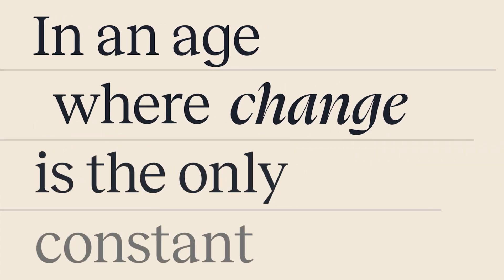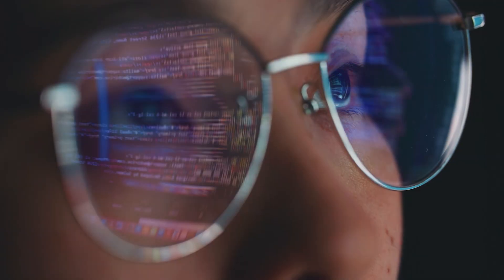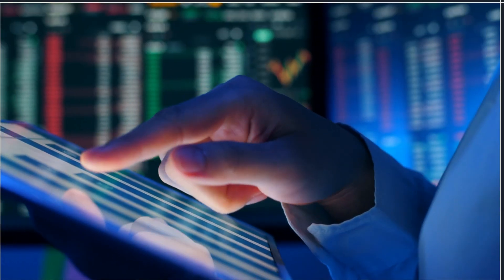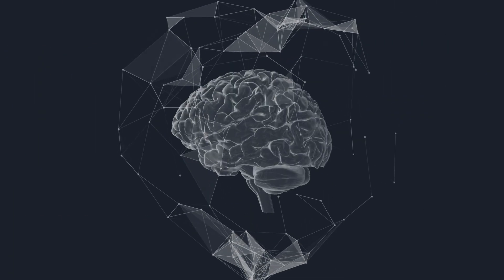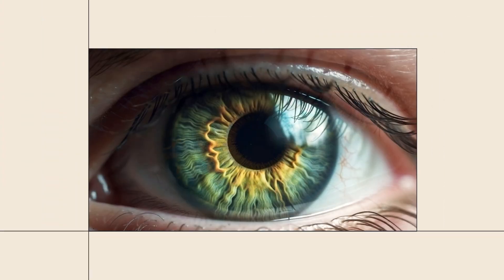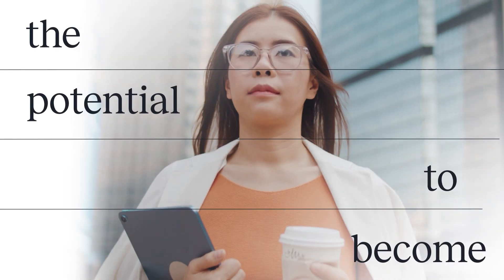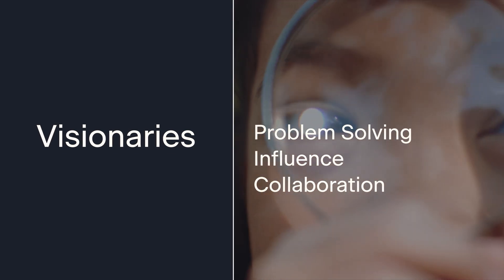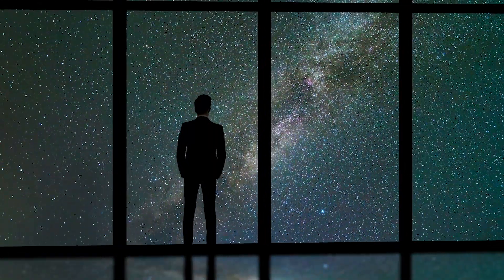The New Era of ETS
It’s a new era at ETS…

Founded on the same principles, we’re doubling down on our commitment to advancing the science of measurement to power human progress.

Why? The world is changing, and so we must too. Alongside our colleagues across ETS Solutions and ETS Research Institute, we’re building the new benchmarks for fair and valid skill assessment. As the leading global education and talent solutions organization, this work is fundamental in our worldwide promise to unlock opportunities for everyone, everywhere.

We’re so excited for what’s to come, and we can’t wait for you to join us on this journey.